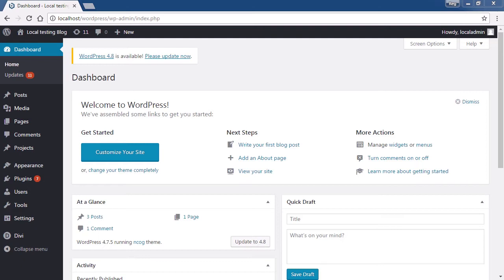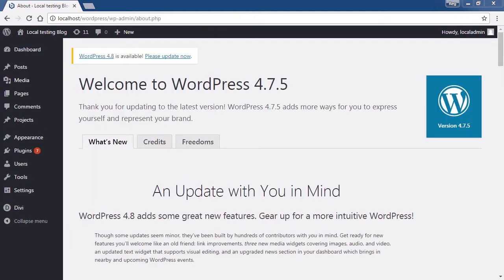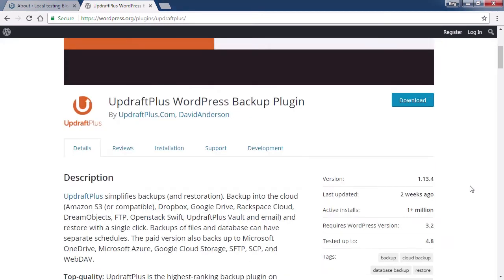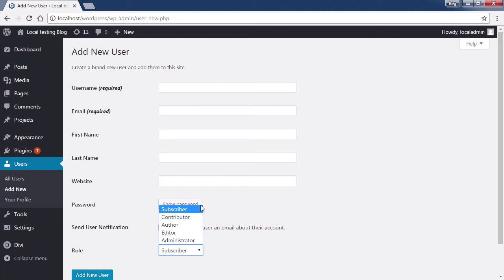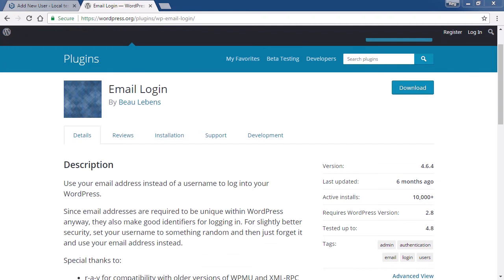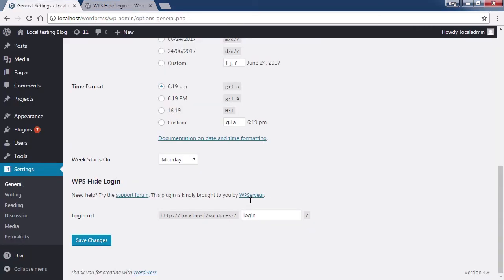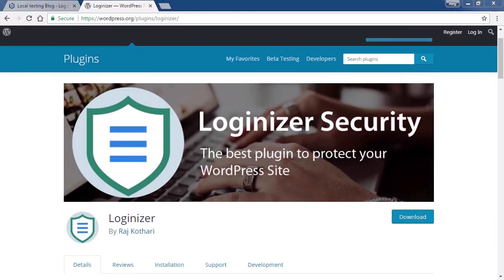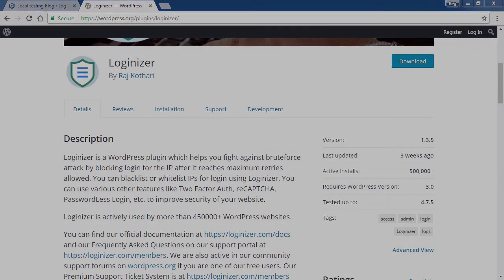WordPress Security Top Tips: Security Tips for Admins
The popularity of WordPress cuts both ways. On one hand, it is very mature and supported by numerous plugins and themes. On the other hand, it is a frequent target of hackers.

In this lesson, I'll share some of the most important security tips that every administrator should use to secure their site. From keeping your site up to date to backing up and controlling permissions, these tips are fundamental to website security.

Do you want to learn WordPress development from start to finish?